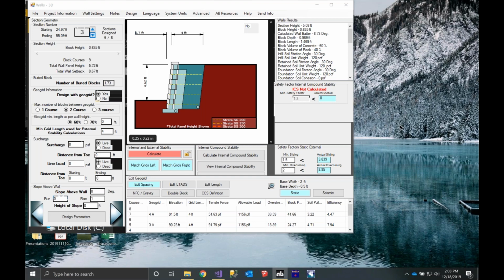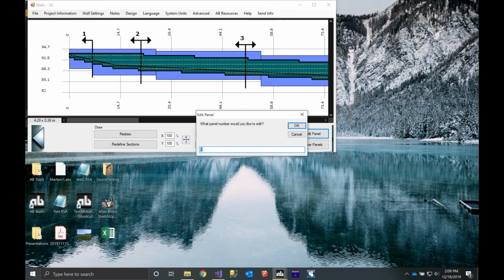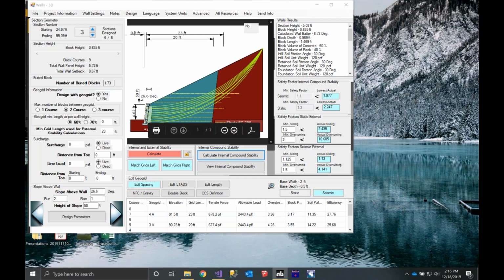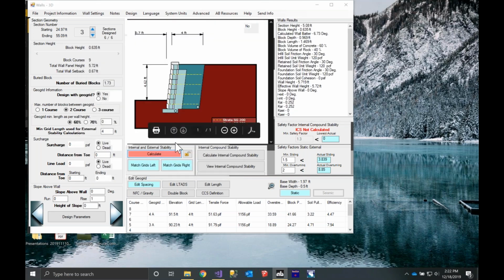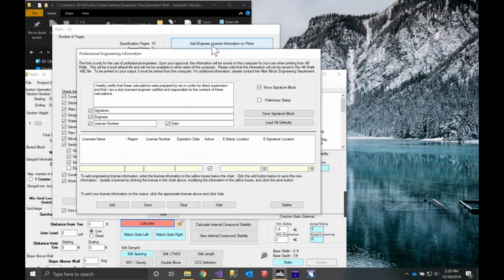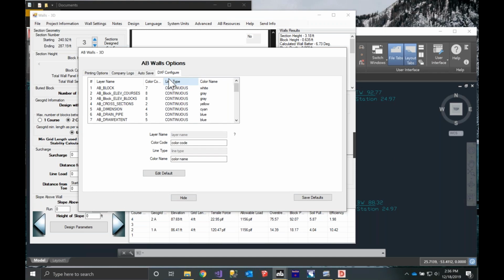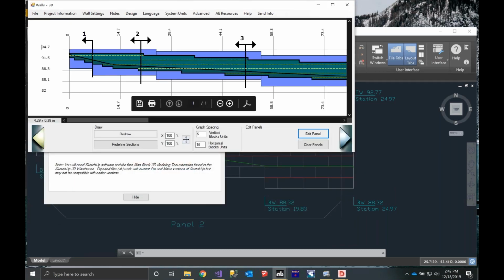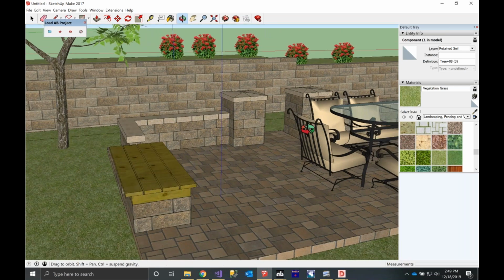Design Professional ABU Online AB Walls Design Software Advance Tutorial Part 2